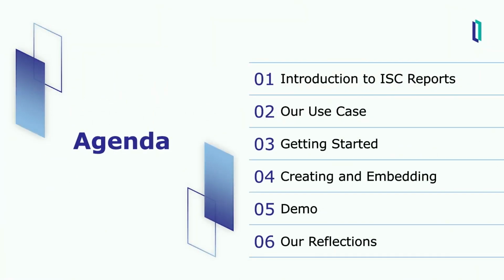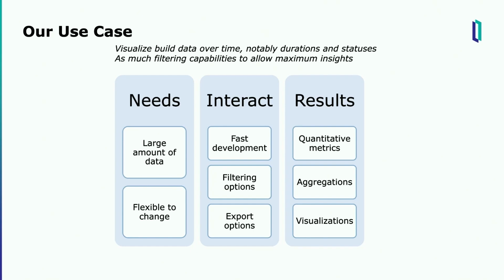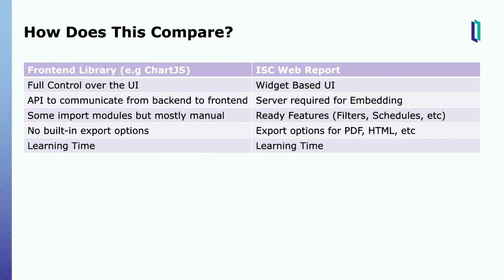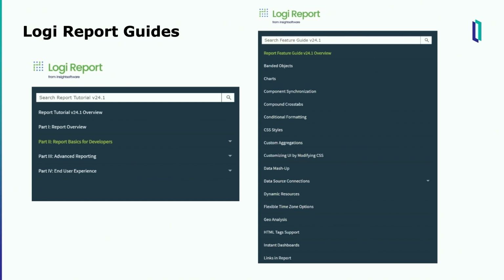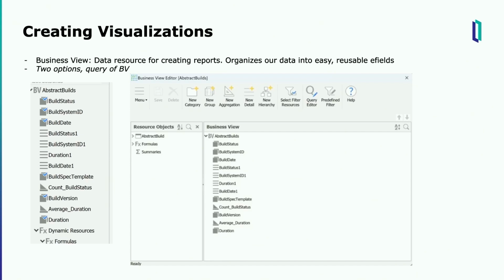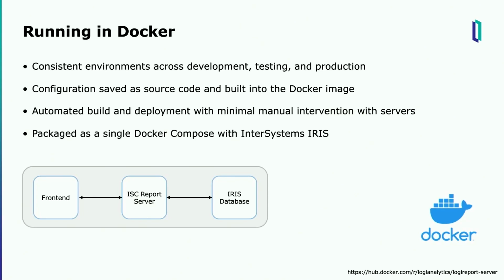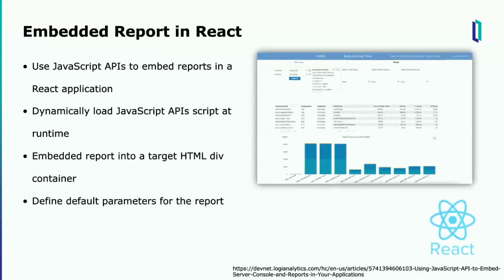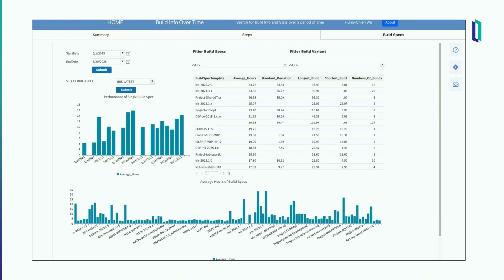Learning InterSystems Reports - A Real World Use Case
Learn how our team went from zero experience to building powerful, multi-panel reports using InterSystems Reports. This session walks through our journey—from initial ramp-up to delivering polished internal reporting solutions—sharing best practices, practical tips, and key lessons learned along the way.

Presenters:
🗣 Neel Bhatia, Senior Platform Engineer at InterSystems
🗣 Johnson Wu, Senior Platform Engineer at InterSystems

💬 Questions?